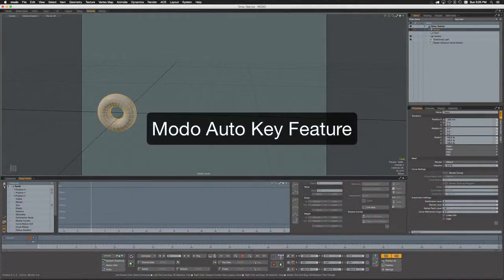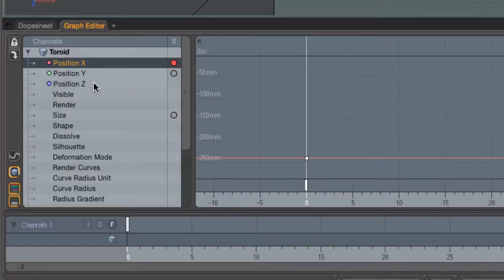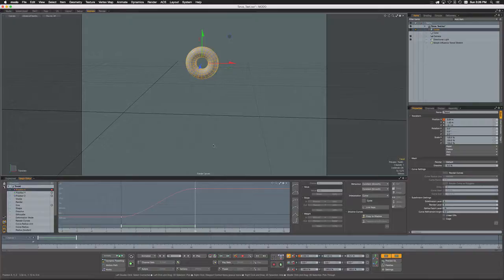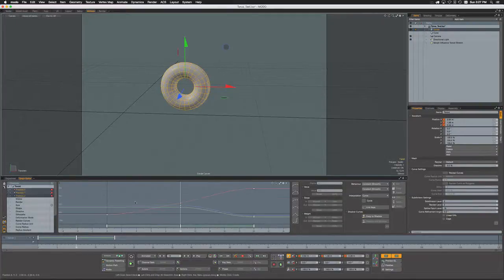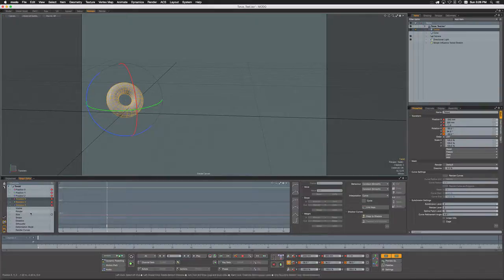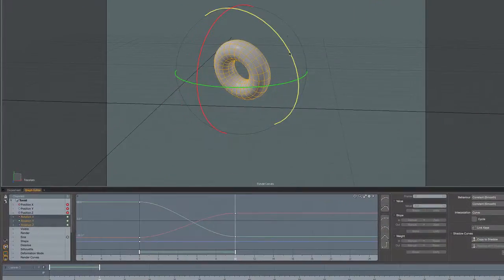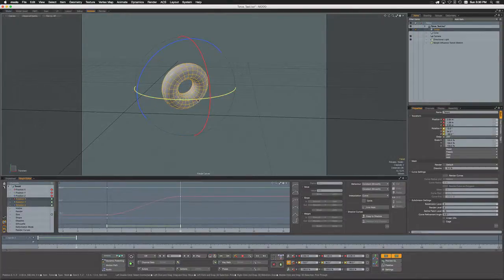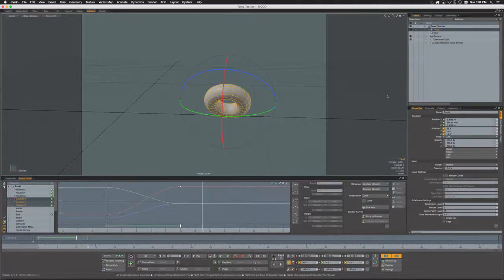Modo Auto Key Feature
In this brief video, we review the different options for the Modo 801 "Auto Key" feature.